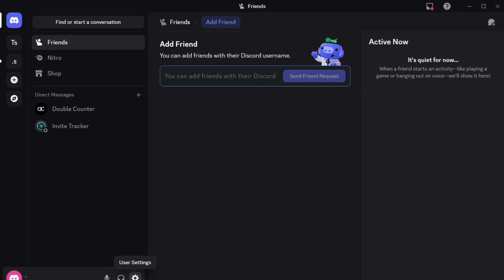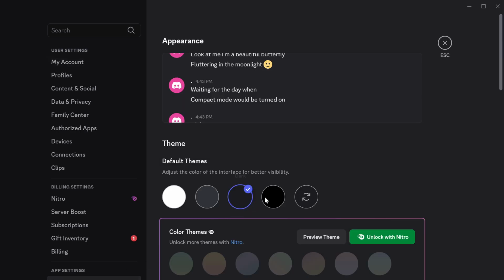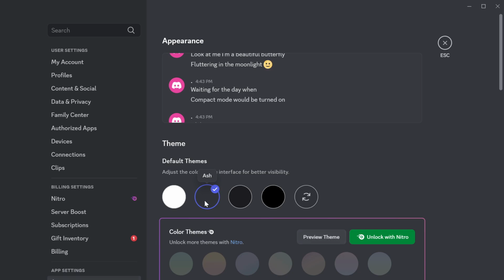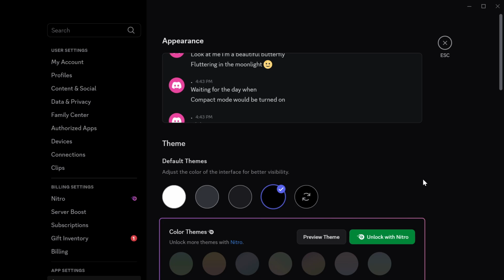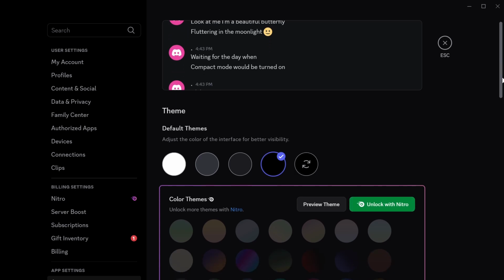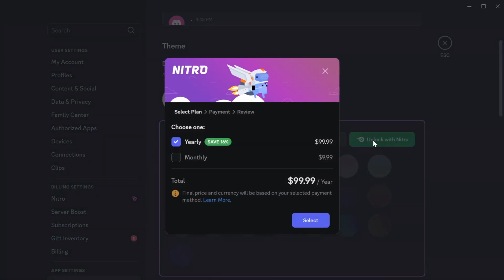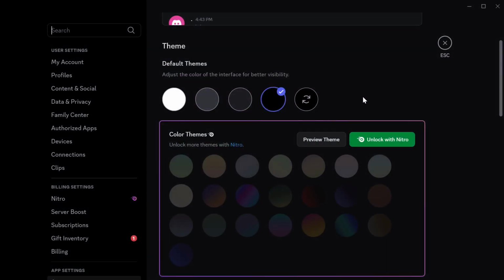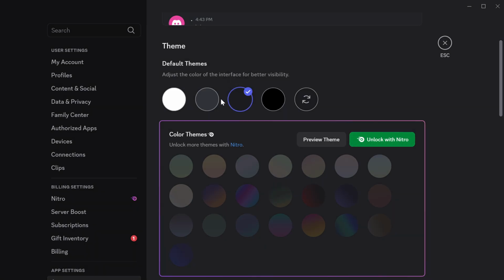How To Change Discord Background PC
In this video, how to change Discord background on PC is explained step-by-step to help you personalize your Discord app with custom themes and backgrounds. Learn simple tips and tricks to make your chat experience visually unique. Perfect for Discord users wanting a fresh new look!